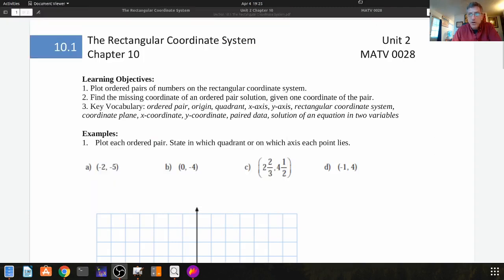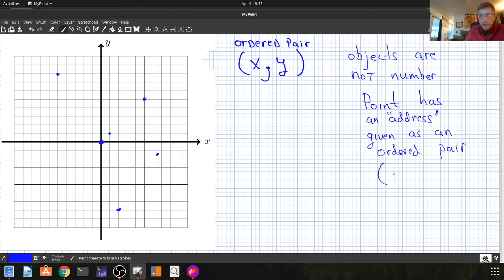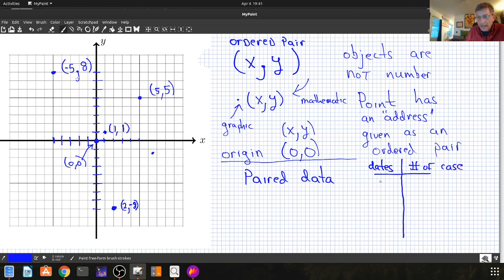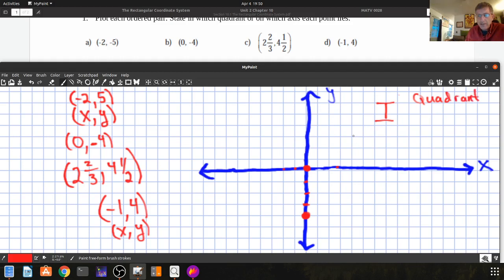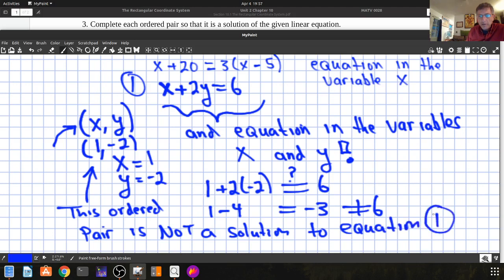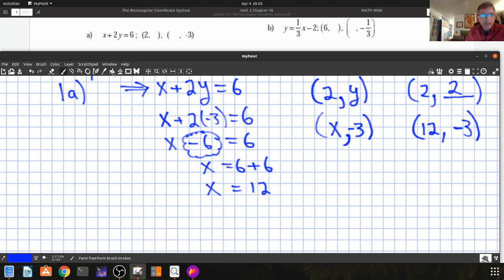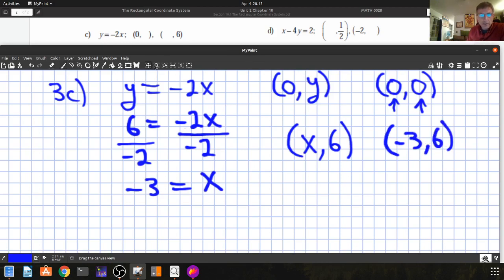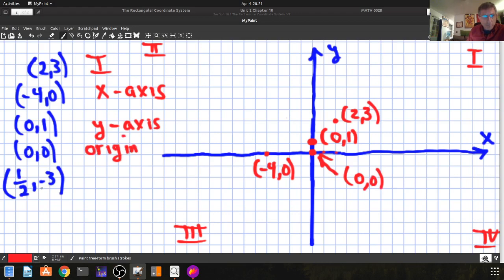MATV 0025 Section 10 1 The Rectangular Coordinate System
Covers Concepts in Section 10.1, The Rectangular Coordinate System